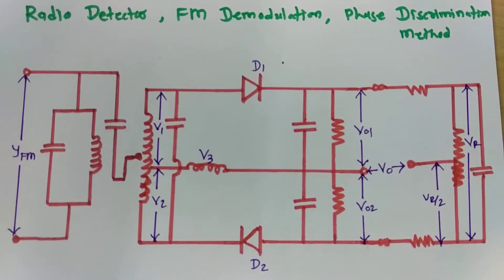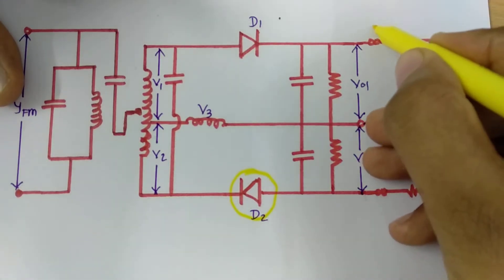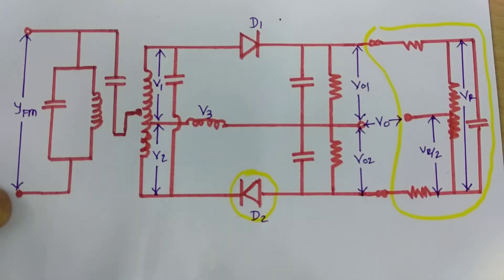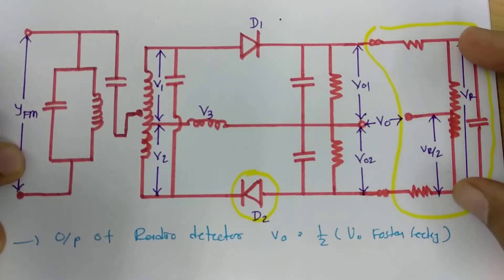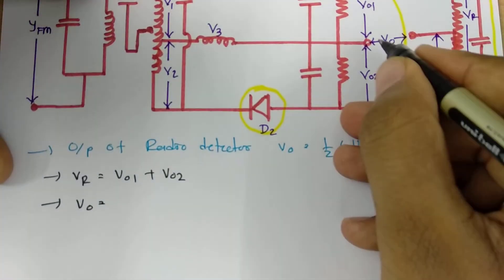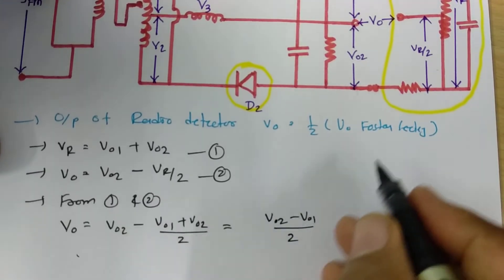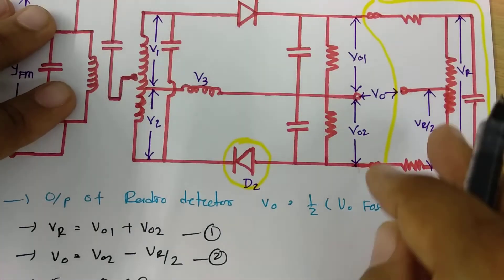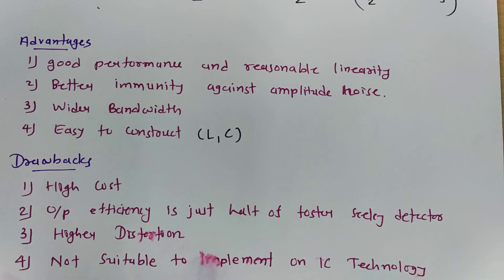Ratio Detector with Phase Discrimination for FM Demodulation | Basics & Working of Ratio Detector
FM Demodulation - Phase Discrimination by Ratio Detector is explained by the following outlines:

0. Frequency Demodulation
1. FM Demodulation
2. Basics of FM Demodulation
3. Phase Discrimination by Ratio Detector
4. Basics of Ratio Detector
5. Circuit of Ratio Detector
6. Working of Ratio Detector
7. Waveforms of Ratio Detector
8. Response of Ratio Detector
9. Drawbacks of Ratio Detector